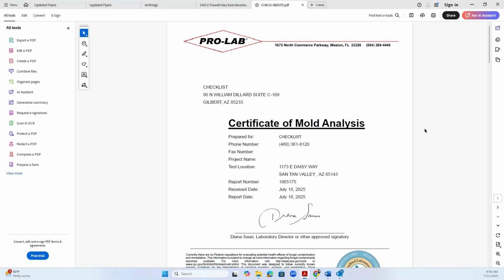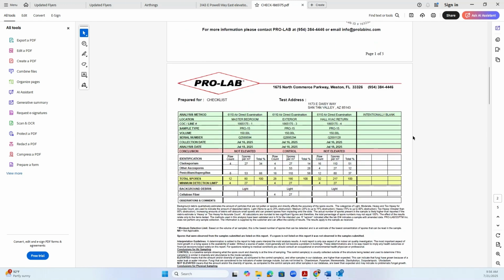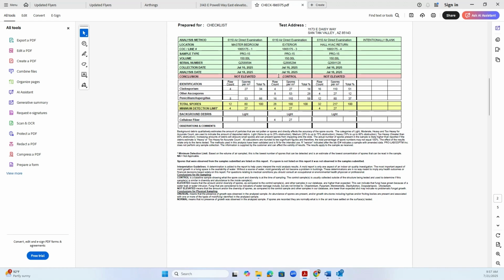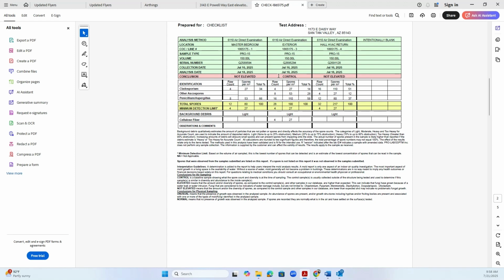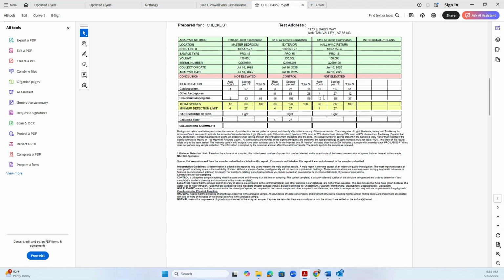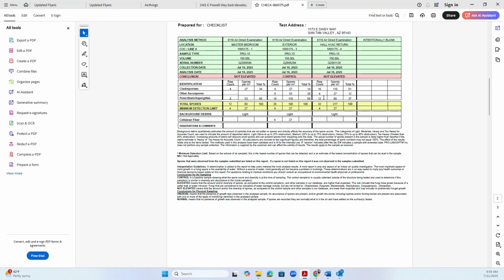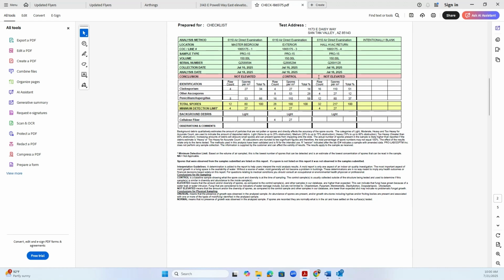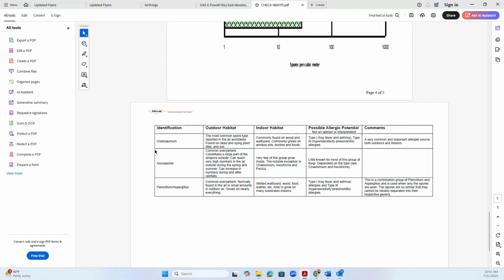Understanding Your Mold Report by Checklist Inspections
Follow along while John, GM of Checklist Inspections and Certified Master Inspector, goes through how to read a mold report.

Contact Checklist Inspections TODAY to book your next inspection👇
⭐1,400+ 5 Star Reviews
📍Serving Arizona Since 1998